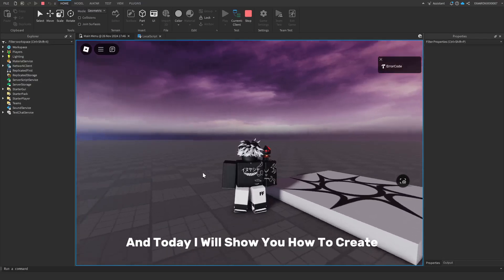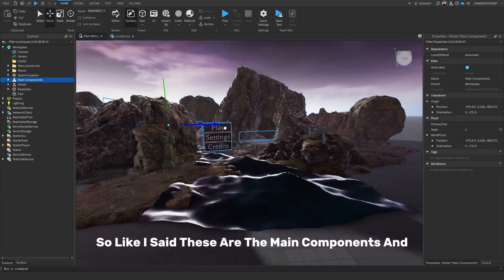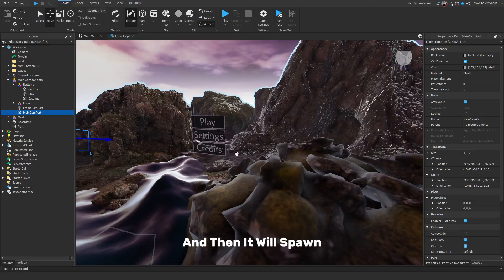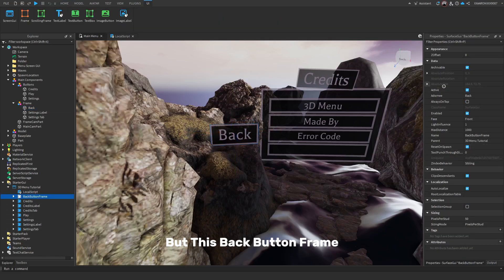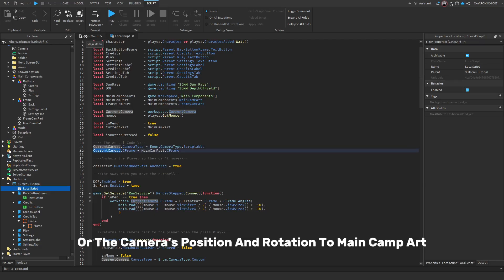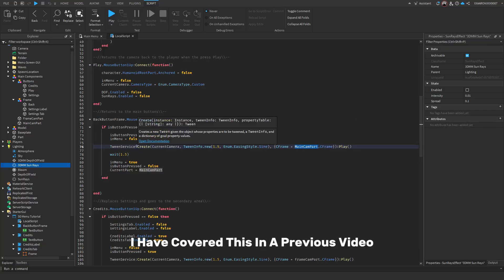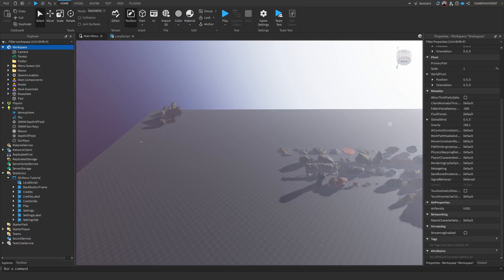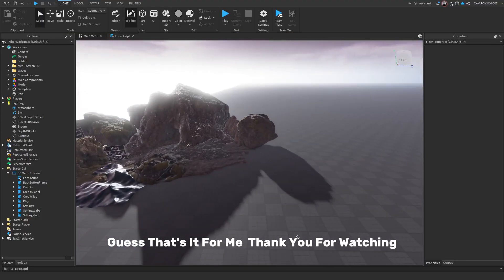DEVLOG: How to make a 3D MENU in Roblox Studio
In todays tutorial Ill show you guys how to make a 3d Menu!

Sorry for not uploading in a while! That to me is crazy. Thankyou to all of you for the support

Command -- local part = Instance.new("Part") part.Anchored = true part.CanCollide = false part.Size = Vector3.new(1,1,1) part.Transparency = .5 part.CFrame = workspace.CurrentCamera.CFrame part.Parent = workspace

TAGS